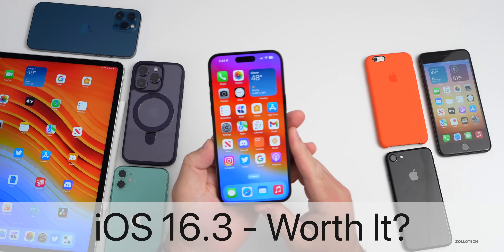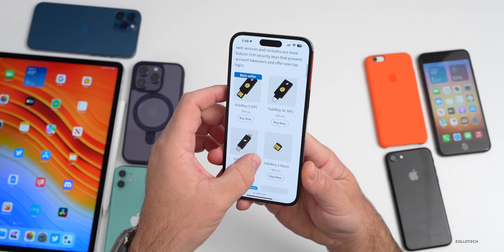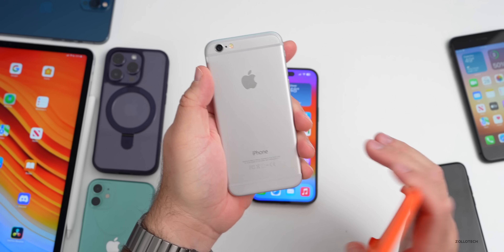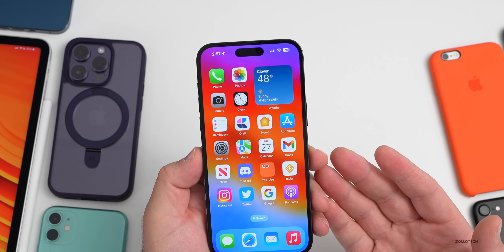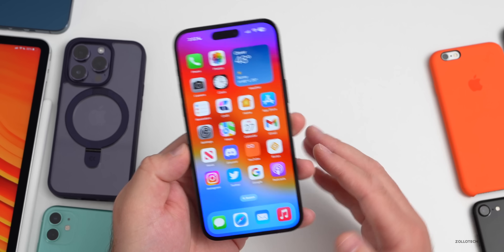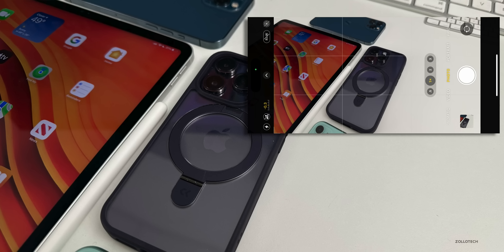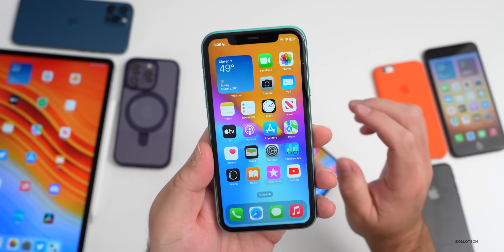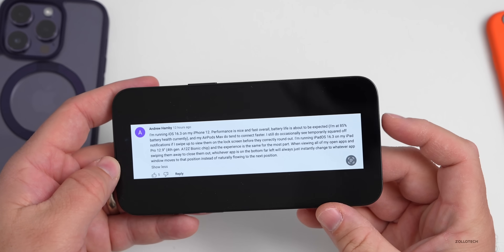iOS 16.3 - Finally!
iOS 16.3 Released to the Public a few days ago. iOS 16.3 is the same as the iOS 16.3 RC version and if you are a developer on iOS 16.3 RC or iOS 16.3 Public Beta you just had it early. iOS 16.3 includes new features, changes and updates such as updates to Fido security key support for your Apple ID, iPhone 14 Pro Max display fixes and more. In this video I show you updates, and features using the M2 iPad Pro 12.9, iPhone 11, iPhone 12 Pro Max, iPhone 14 Pro and iPhone 14 Pro Max.

This is also the Weekly iOS 16.3 Follow Up Review (A Few Days Later ) where we go over Battery life, bugs, future features and what to expect from iOS 17.  We also discuss when to expect the iOS 16.4 Beta 1 Release.

We also talk about iOS 17 rumors and leaks along with iPhone 15, iPhone 15 Pro, Apple’s AR and VR headset and other weekly Apple News.

Apple also released iOS 12.5.7 and iOS 15.7.3 released to the public this week

Yubikey Security Keys

Nomad Titanium Band

***Chapters***
00:00 - Introduction
00:42 - New Features and Security Keys
01:02 - What Security Key Should I Use?
02:55 - Updates and Releases this week
03:59 - iOS 12.5.7 and iOS 15.7.3 updates
05:35 - Upcoming features
06:57 - iOS 16.4 Release
07:40 - iOS 17
08:39 - iPhone 15
09:48 - Apple AR and VR headset
10:20 - iOS 16.3 Follow Up
11:04 - Bugs
11:39 - iPhone 14 Pro Camera Bug
12:07 - Swipe home lag
13:00 - Battery life
14:23 - Battery Statistics
14:48 - Should You Update to iOS 16.3?
15:10 - Speed and Performance
15:50 - Comments
17:47 - Conclusion

iOS 17 Features - 10+ Apple Needs to Make It Perfect